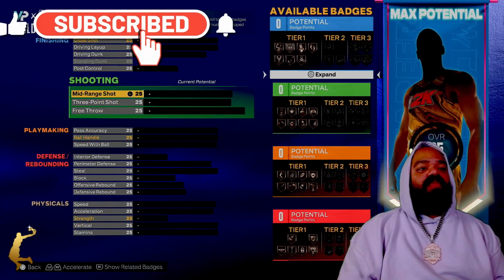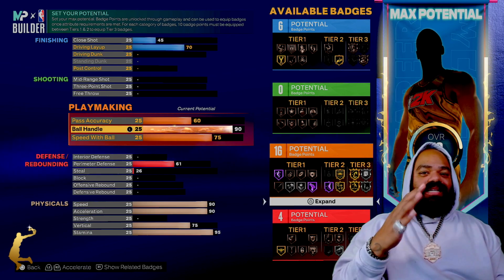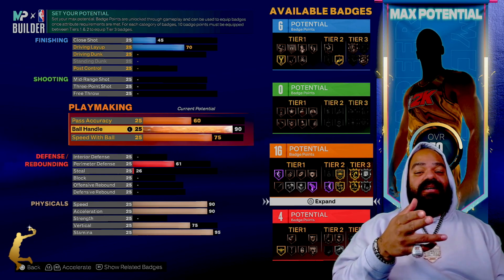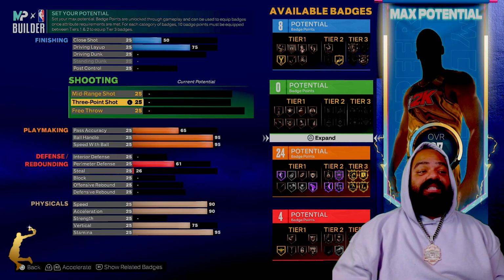NBA 2K23 Allen Iverson Build 75 YRS ANNIVERSARY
This page was created to showcase the best builds/best gameplay/best info of games played on this channel